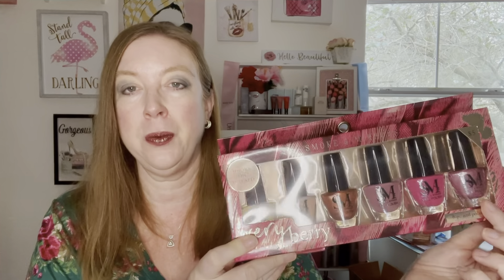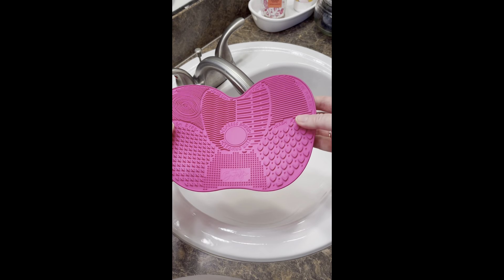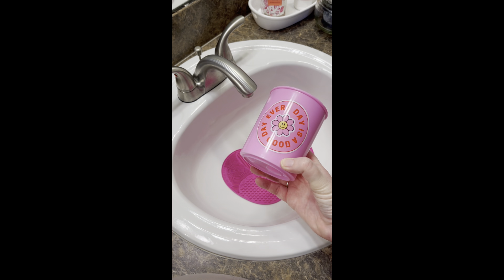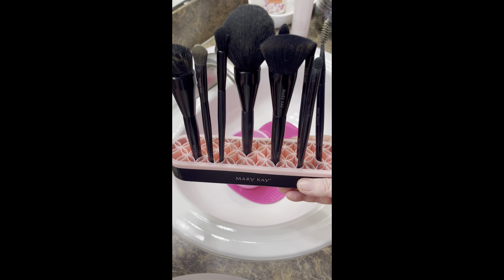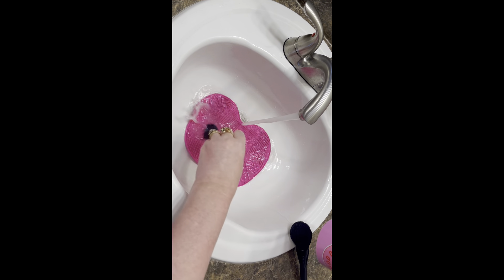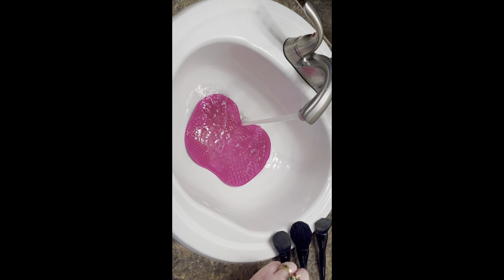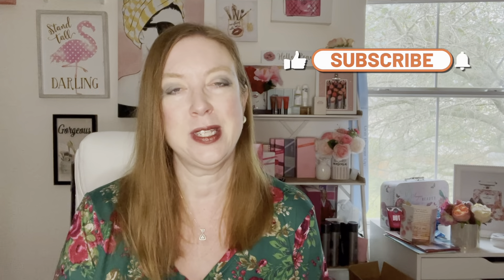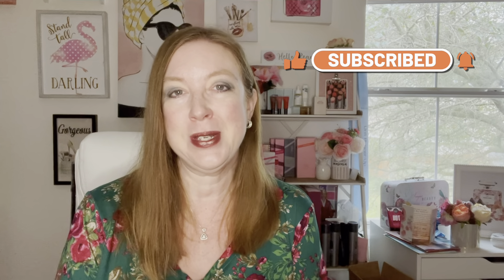How To Clean Your Makeup Brushes | Five Below Haul!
Happy New Year! Today I will be sharing a little haul with some items I needed and wanted from Five Below. I'll also be sharing how to properly clean your makeup brushes and why that is so important.